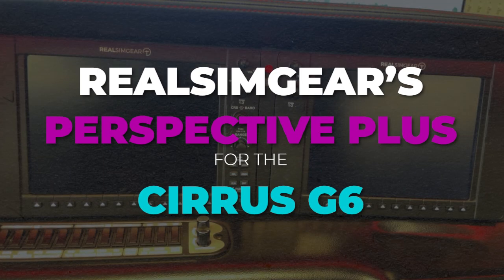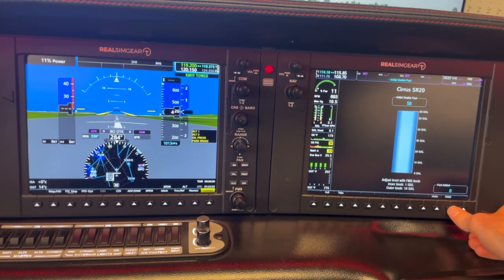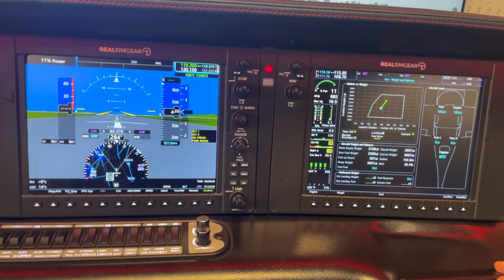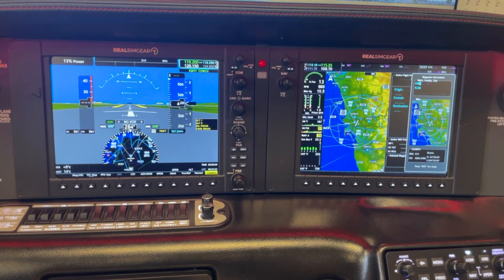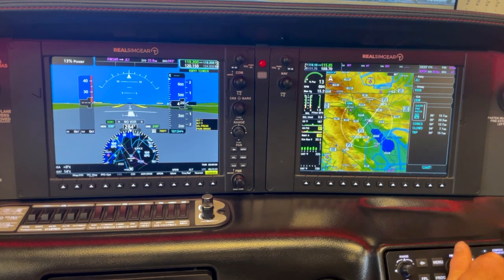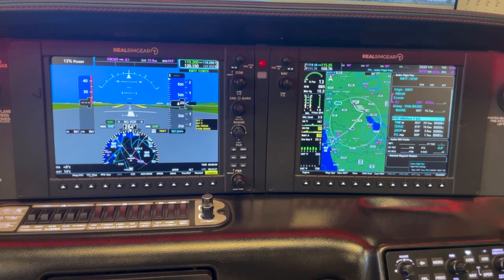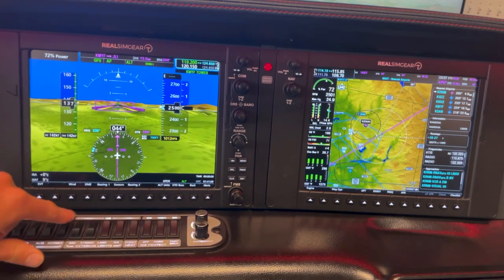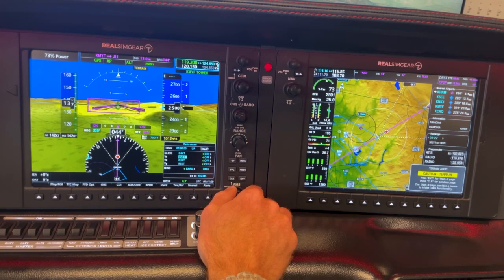Perspective Plus Walkthrough on RealSimGear Cirrus Simualtor